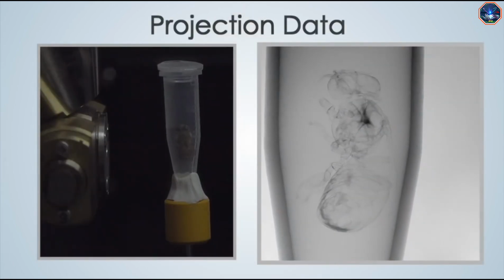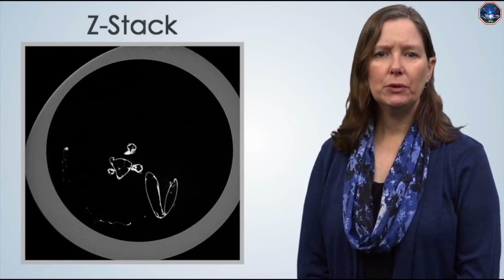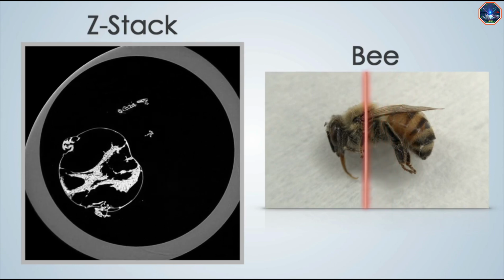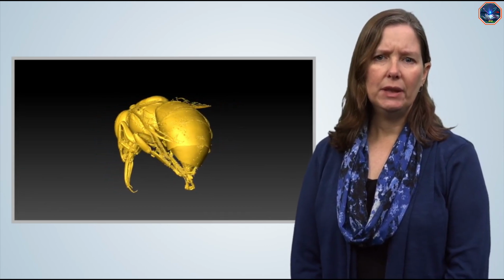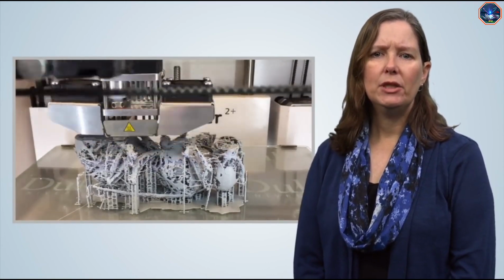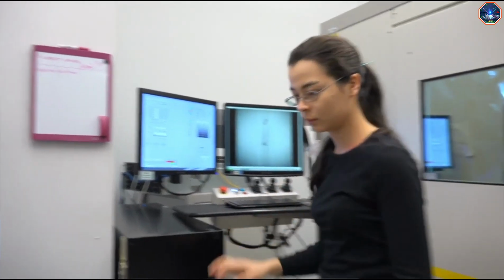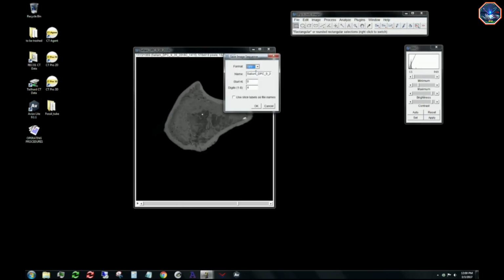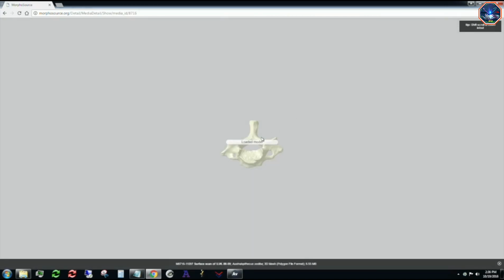Measurement Demonstration of Micro Computed Tomography